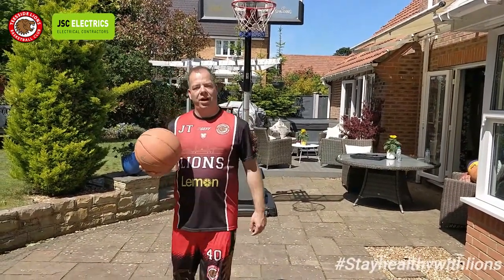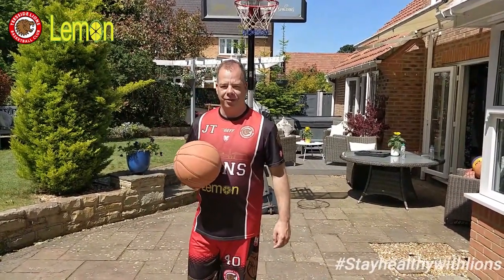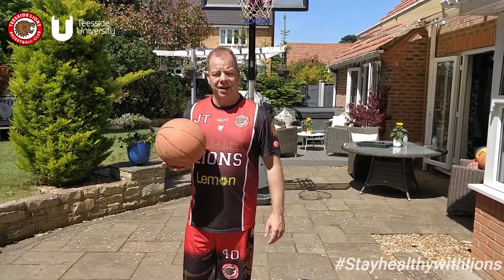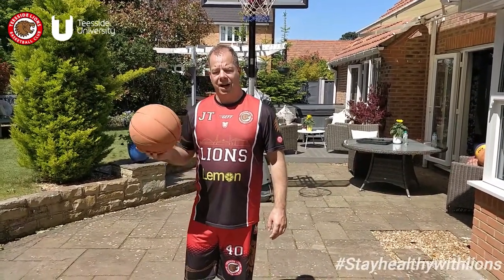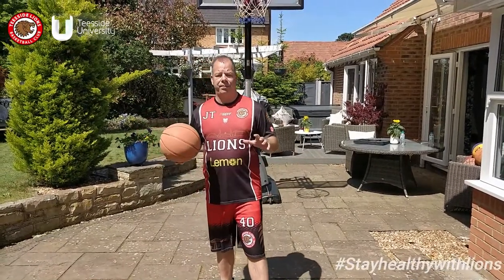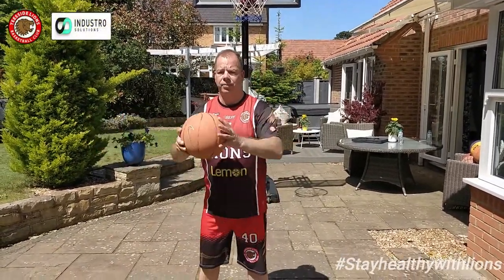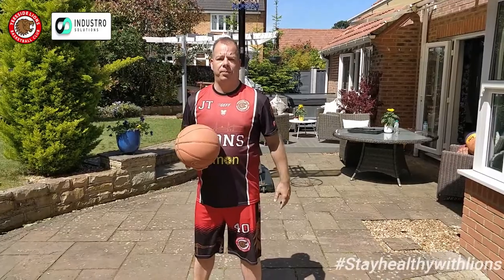Lions Basketball Tutorial | Mikan Drill Tutorial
Coach Thomson's stay healthy guide which shows you how and why to do the Mikan Drill to take your game to the next level!